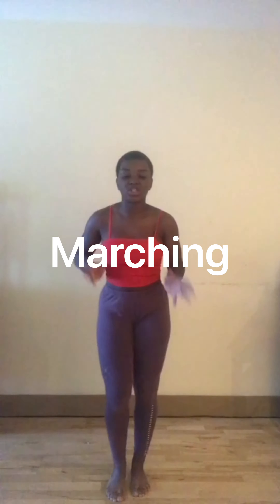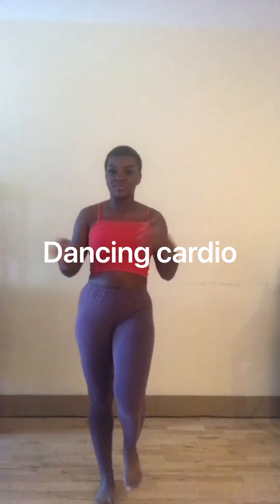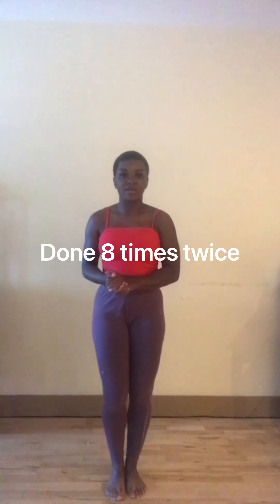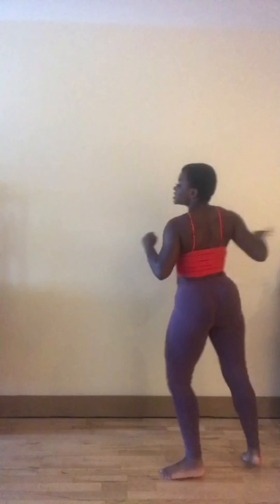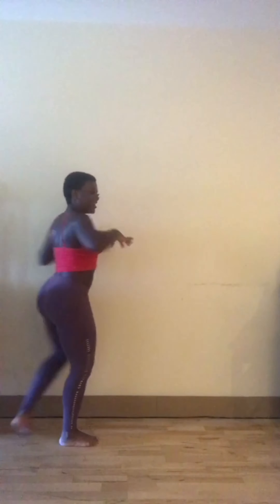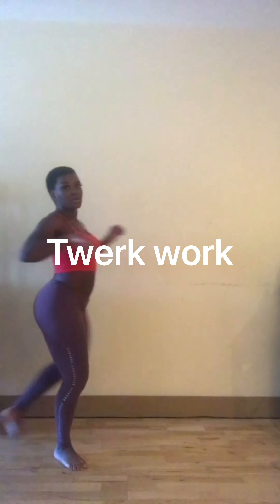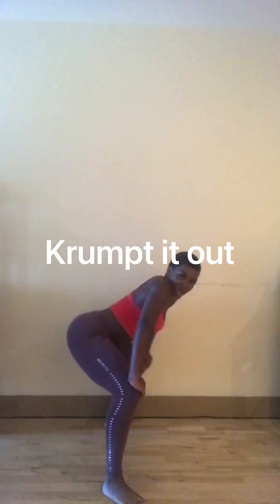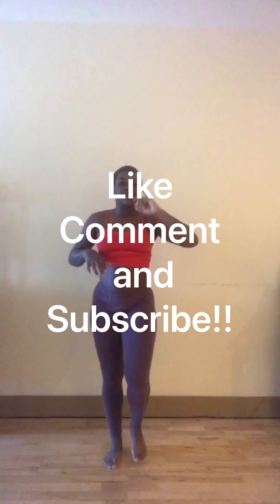Dance abs Workout 🏋️‍♀️ |. Twerk werk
Hey my subscribers today I’m doing a cardio workout for the abs. We do workout ab cardio doing hip rolls, ab crunches and even twerking!